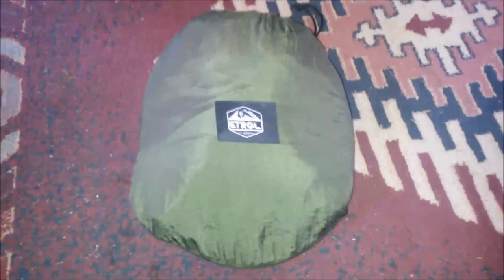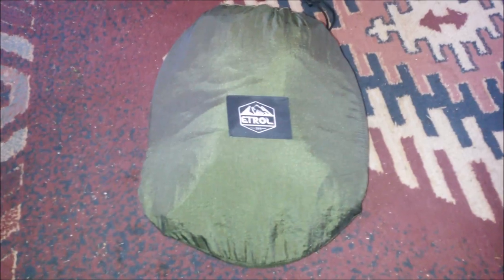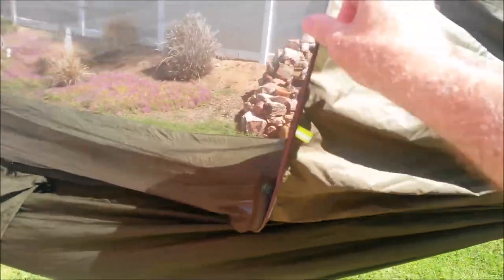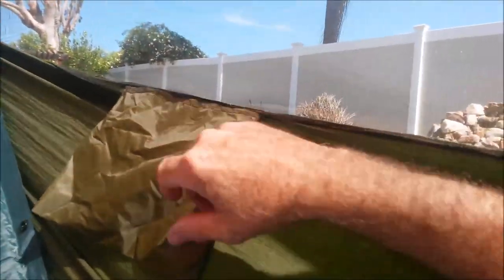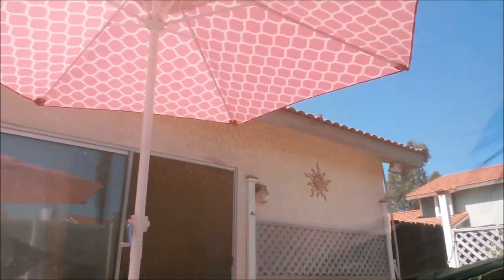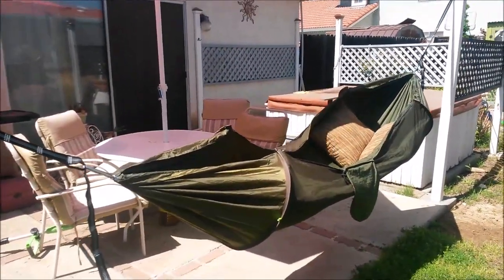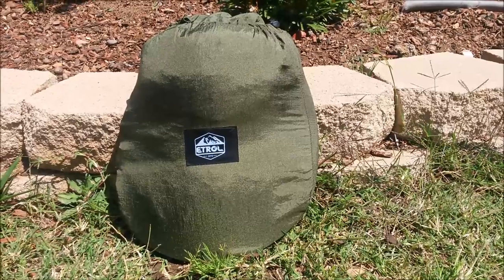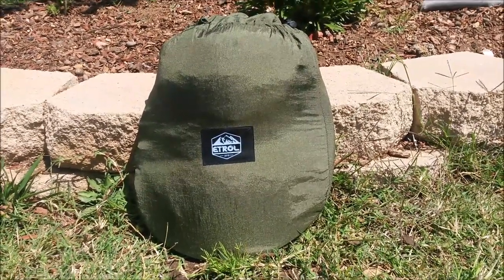Etrol Hammock Instant Deploy Bugnet... Full Review Coming Soon.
This is Etrol's middle level hammock. It is an instant deployed bug-netted style hammock. Before you make the purchase please wait until my more in-depth review is posted. This video is a promo video.  It is available from Etrol's Amazon Store.